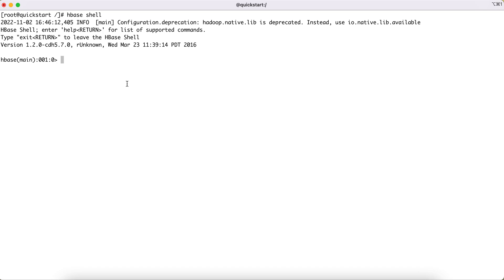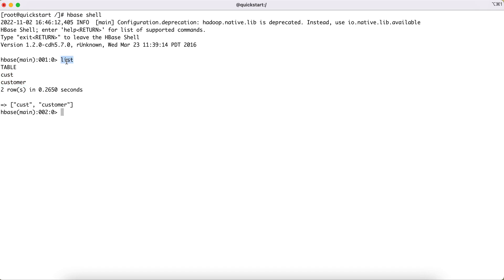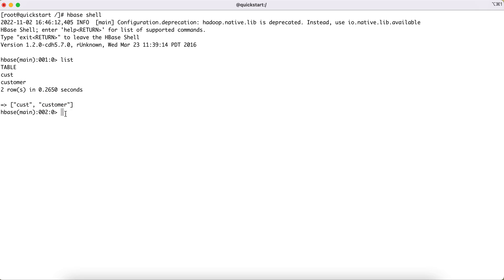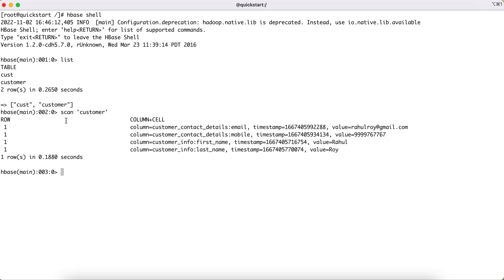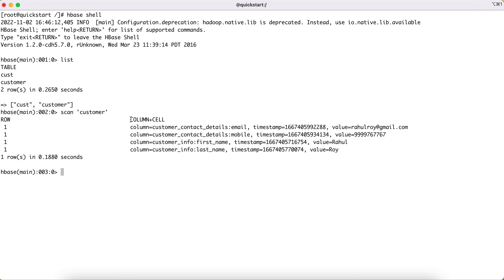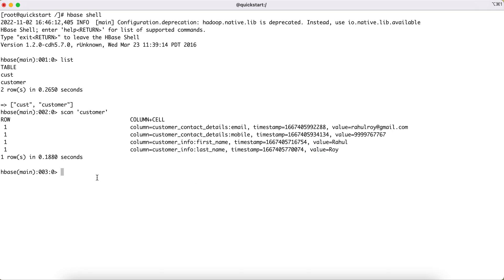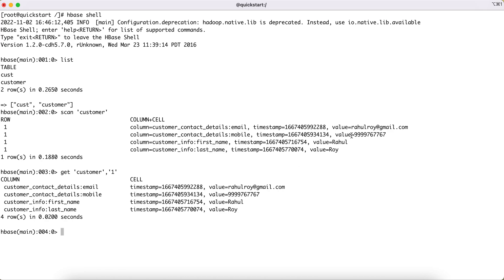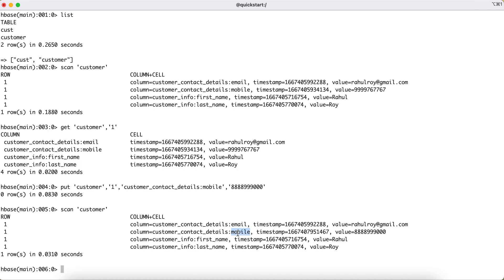HBase Tutorial - 2 : Update record in HBase | Hbase Updates | Update query in HBase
This tutorial covers how to update the records in hbase